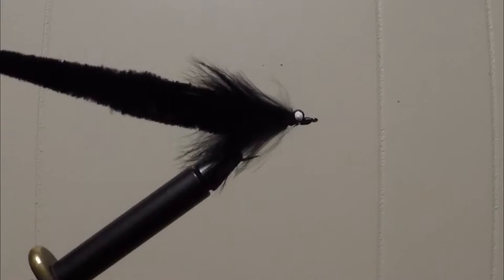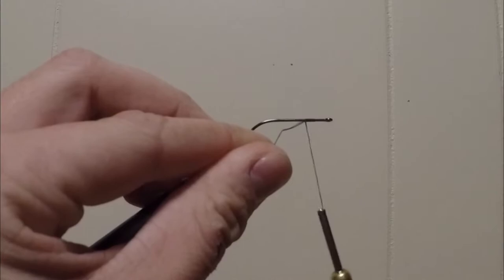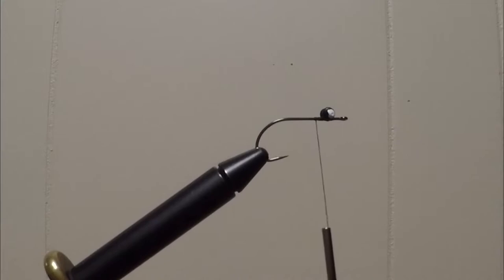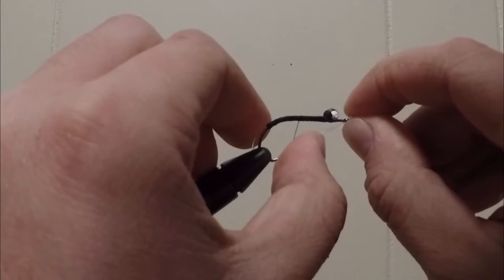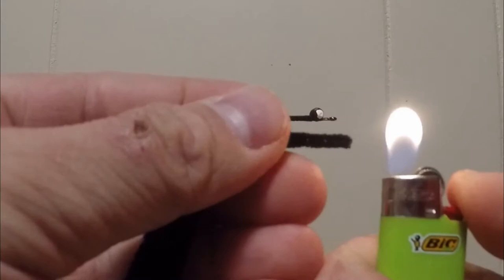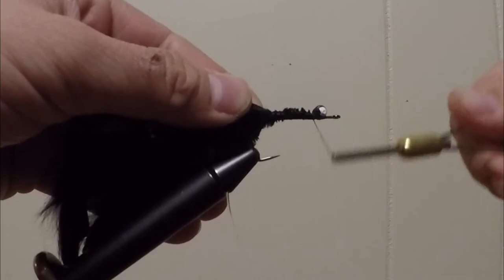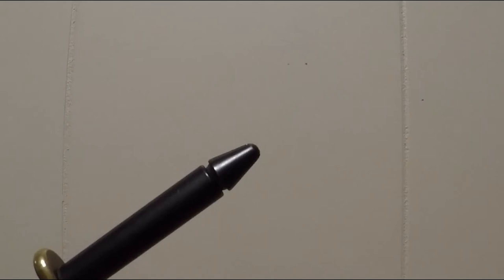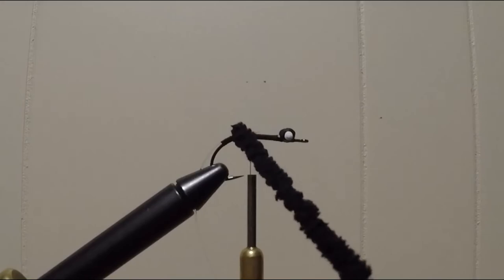Bass Worm Fly (Fly Tying)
This video is just a quick tutorial on a couple of ways to tie a simple bass worm.